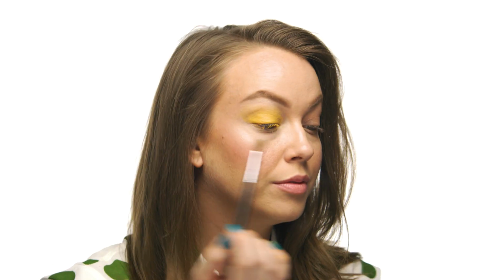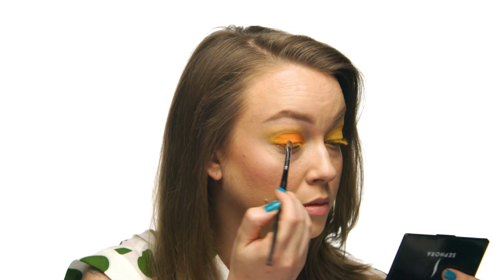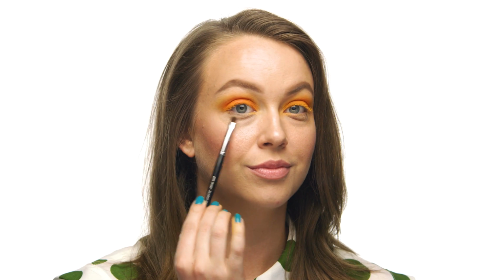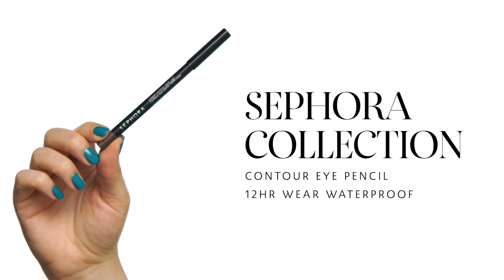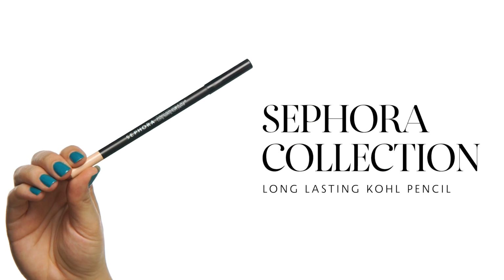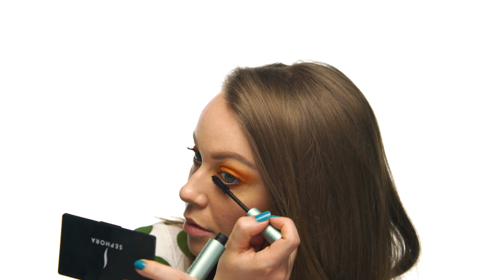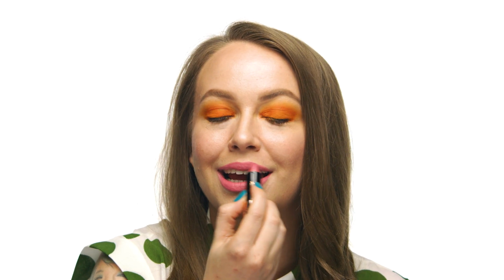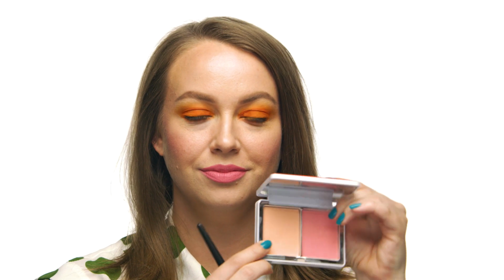Get Ready With Me: Spring Eye Makeup Look | Sephora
Allie, from Sephora in Los Angeles, shows us how she gets ready for spring! Follow along to see her spring eye makeup look.

What are your favorite looks for spring? Leave your answers in the comments below!

Urban Decay: All Nighter Pollution Protection Makeup Setting Spray Environmental Defense